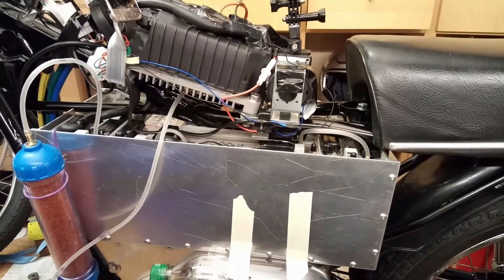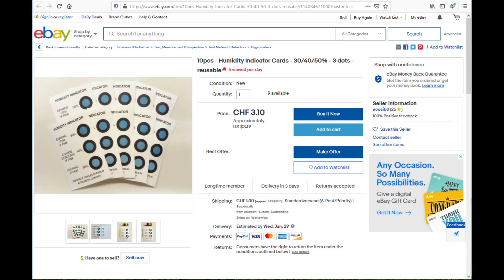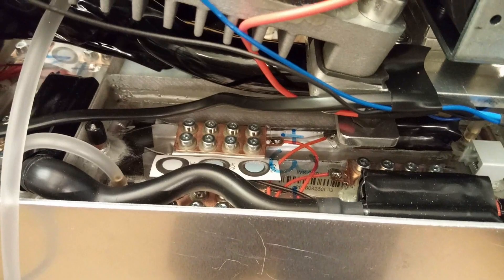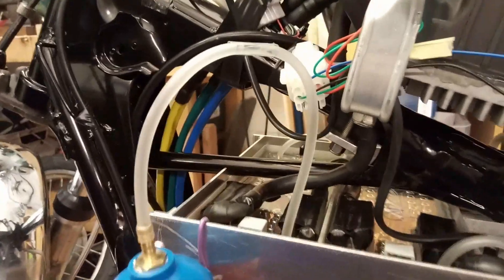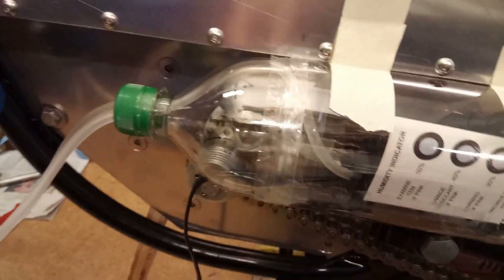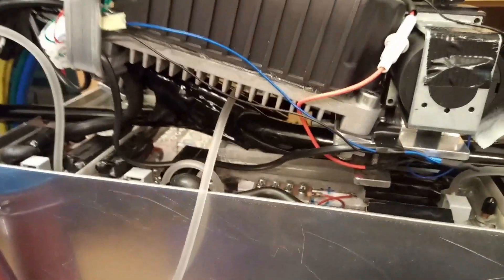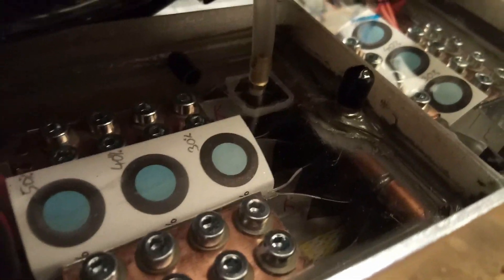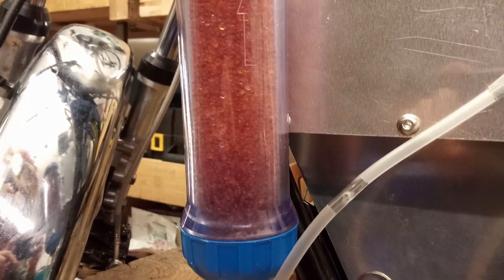Drying Li-Ion batteries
I'm showing you how I'm keeping my Li-Ion batteries free of moisture. Why? Too much moisture would corrode the contacts.
With a cheap air pump I'm blowing dry air through the air tight battery packs.